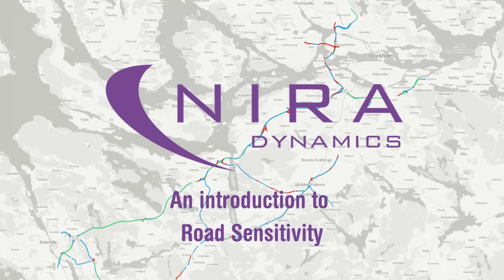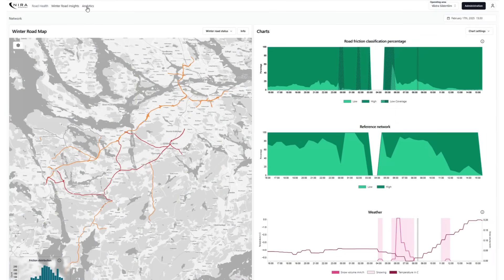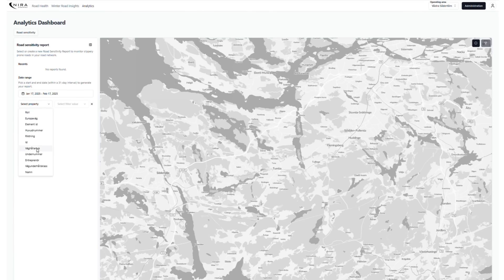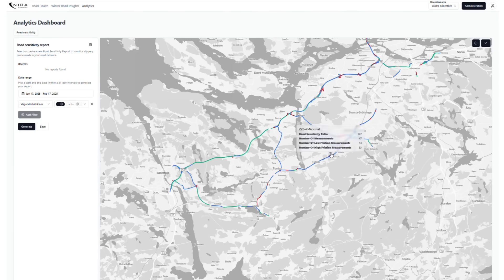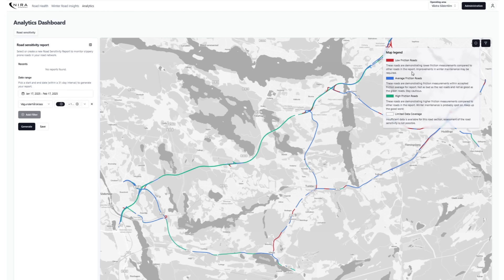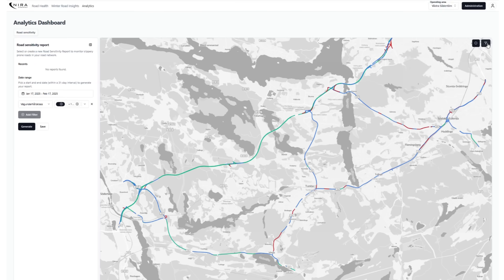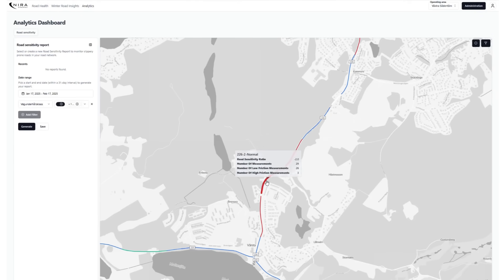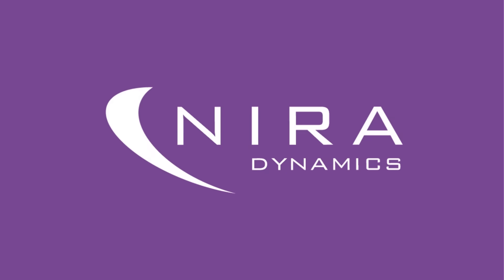Intro to Road Insights - Road Sensitivity: Identify Slippery Roads to Improve Winter Maintenance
Discover Road Sensitivity, the latest tool in Road Insights, designed to pinpoint slippery road stretches using historical data.

Analyze road networks to identify stretches prone to low friction over a selected period.

Use filters, such as road classes and winter maintenance priority, to compare similar roads for improved results.

Understand color-coded road performance: red indicates underperforming, potentially slippery stretches; green indicates roads exceeding expectations; and blue represents expected performance.

Utilize the filter slider to focus on the most problematic areas by visualizing the ratio of high to low friction measurements.

Collaborate with winter maintenance teams to improve road conditions, turning "red spots" blue or green to enhance safety and accessibility.